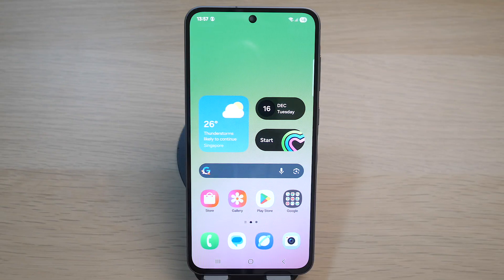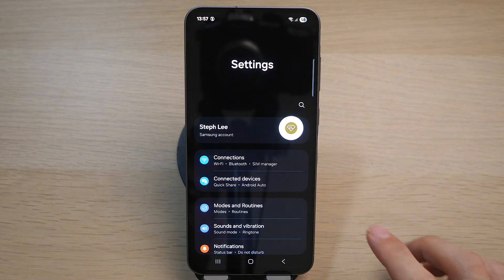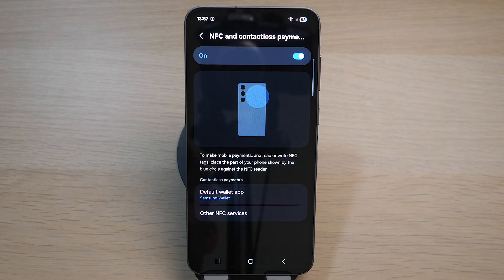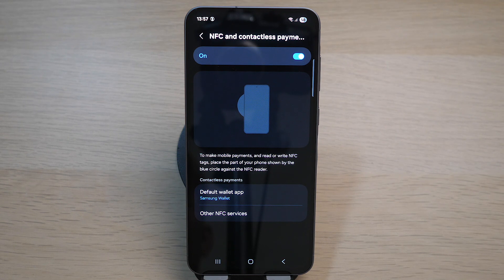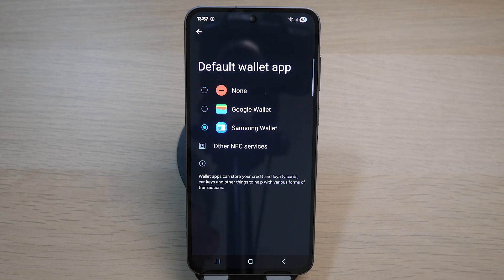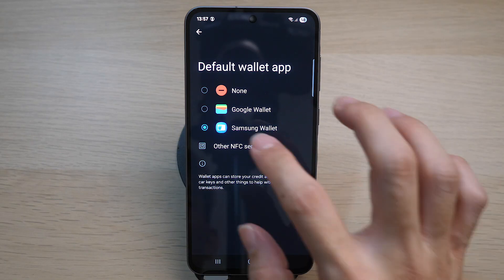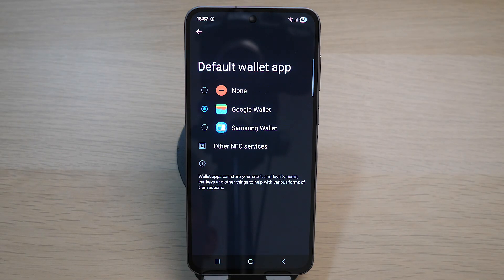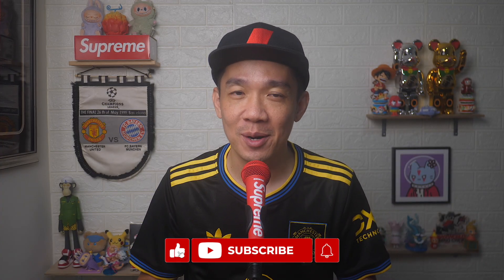How to enable NFC and Contactless Payments on your Android Phone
In today's video I show you how to enable NFC and Contactless Payments on your Android Phone!

HELP ME GROW MY CHANNEL
1. Click the “Thumbs Up”  LIKE button
3. Leave a comment or Question so I know how I can help
4. Share the video with others